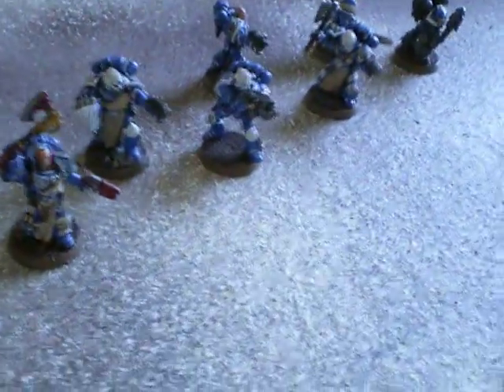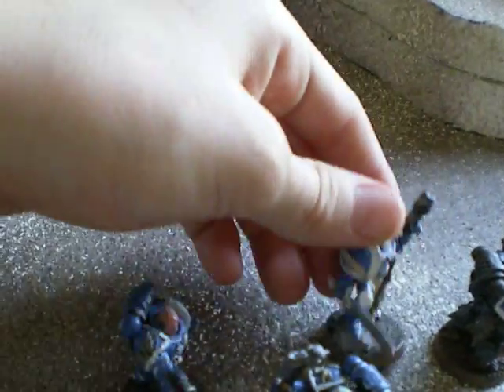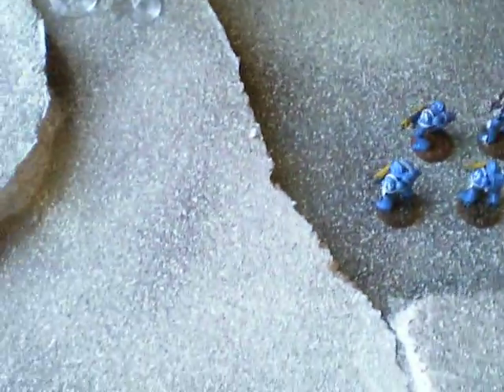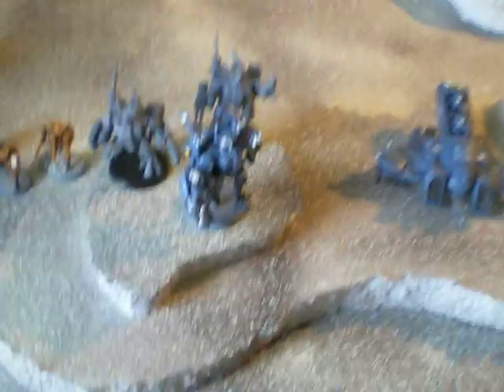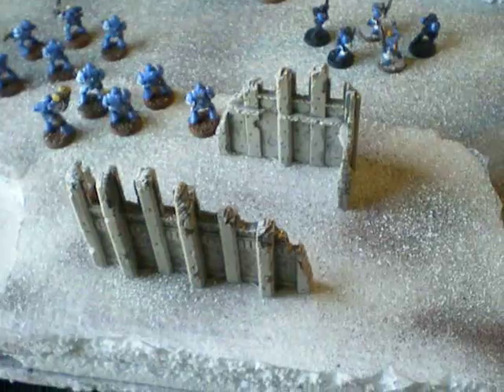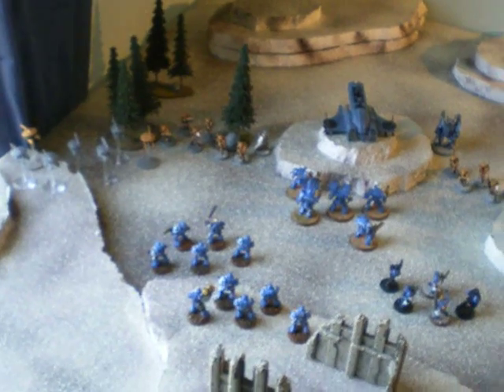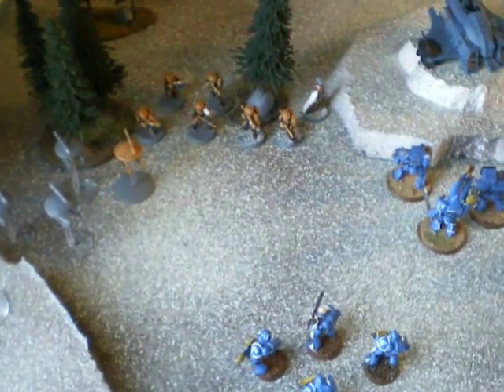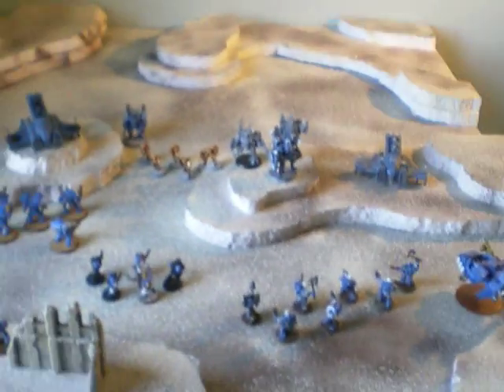Vlog 5: Finished terrain table and veterans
Finally finsihed my board. i like it cause it is different from the normal grass and dirt boards that i always see. I might do a battlereport, but only if i get some more views cause otherwise it probably wont work. Also plz help me come up wit some cool names for my armies.